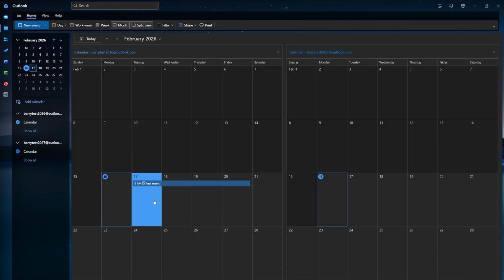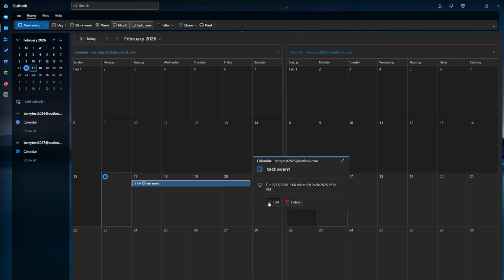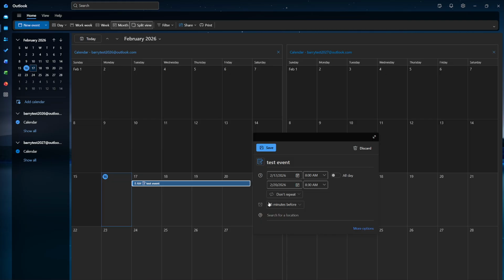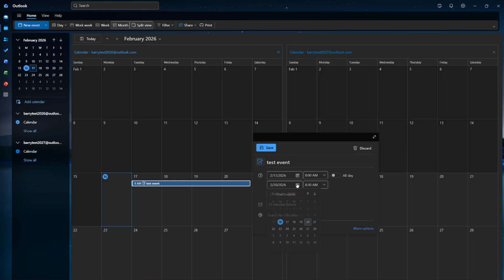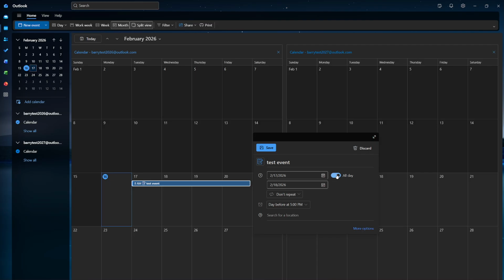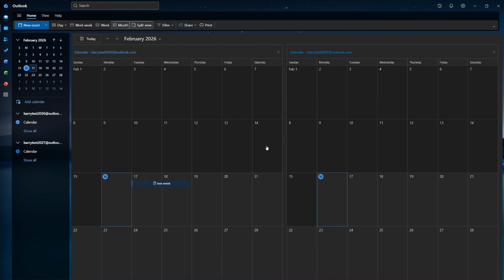How to edit calendar events in Microsoft Outlook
In this video We will show you How to edit calendar events in Microsoft Outlook.